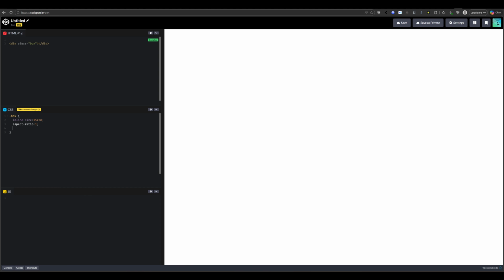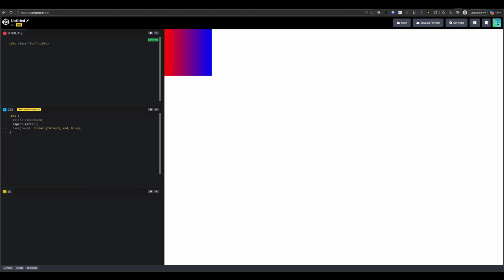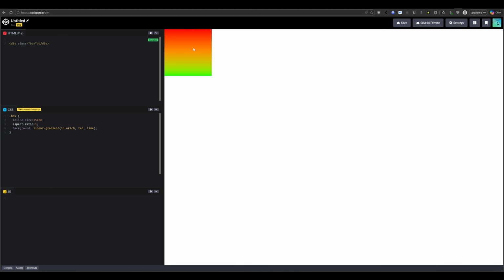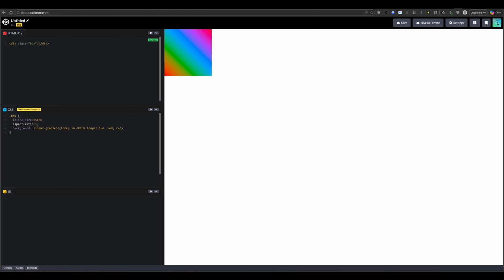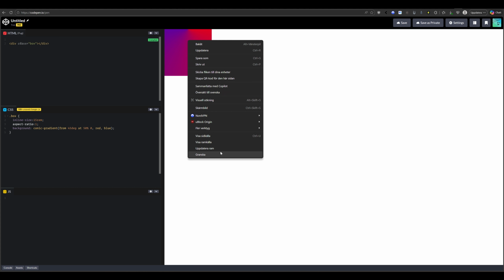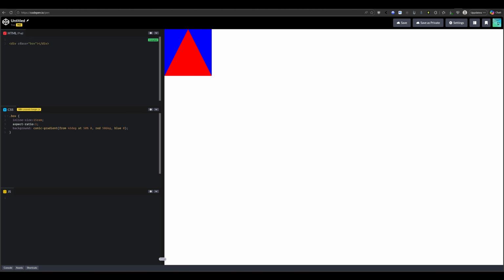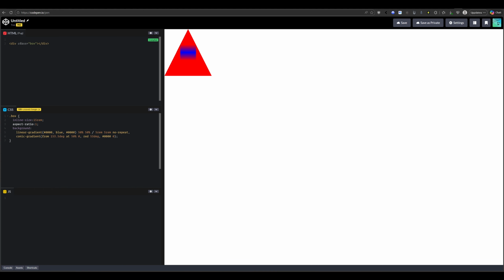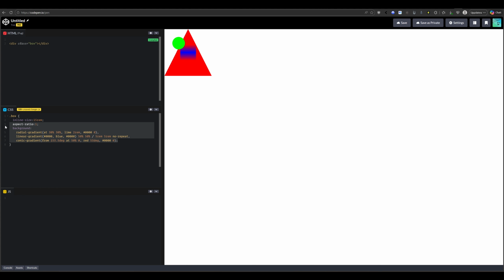[Beginner Video ] CSS Gradients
Hello, in this video i show you how to create gradients in CSS ! This video is for beginners, so if you are new to CSS, this video should be perfect for you.